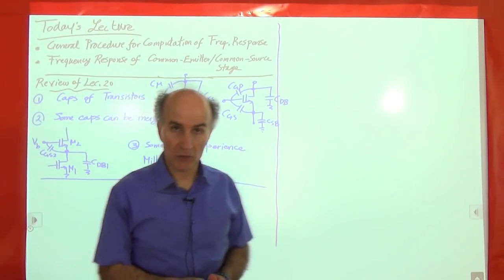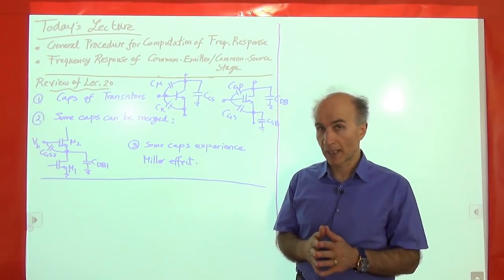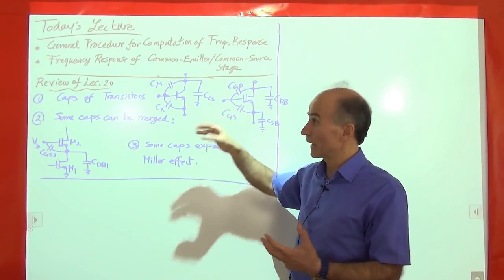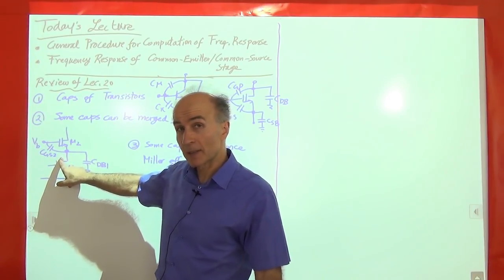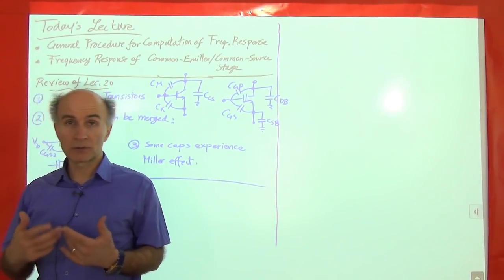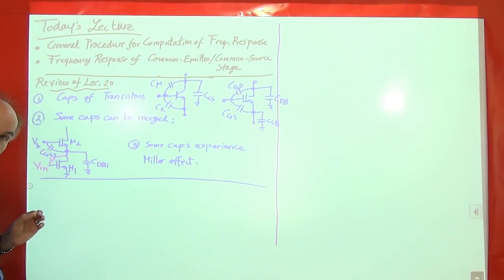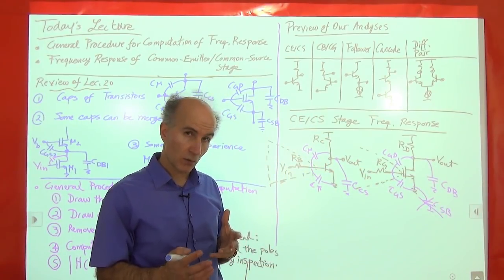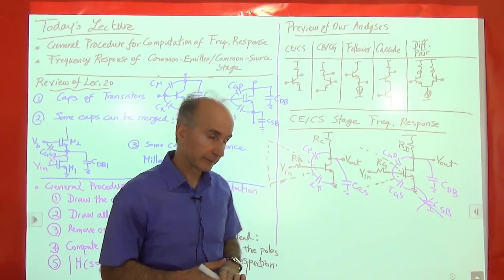Razavi Electronics2 Lec21: Computation of Freq. Resp., Freq. Resp. of Common-Emitter/Source Stages